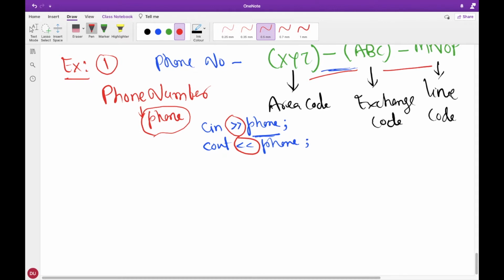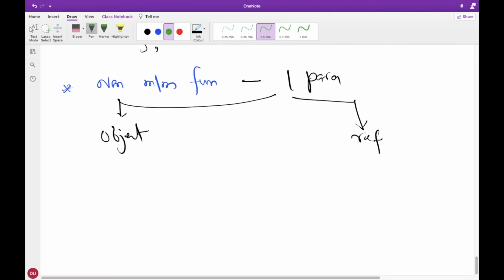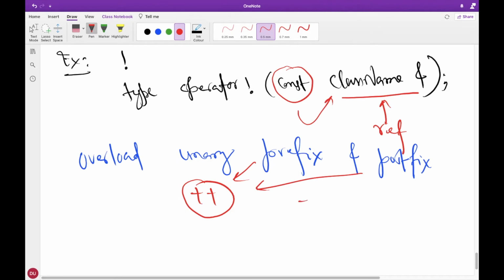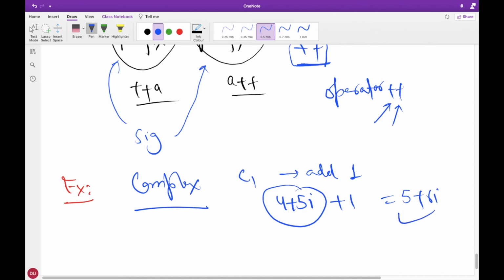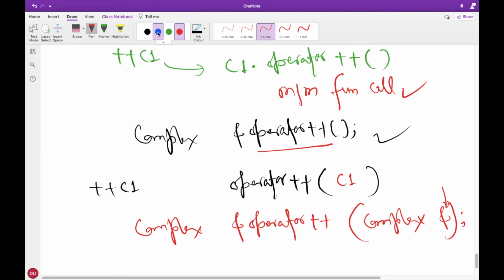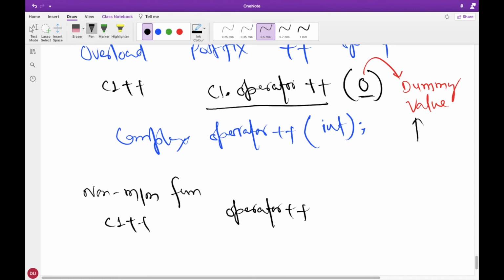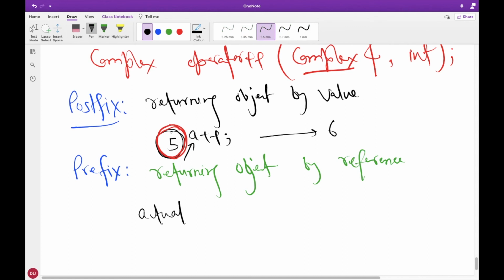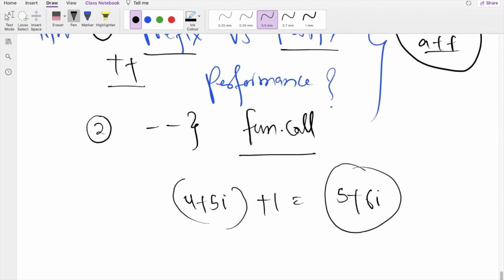C++ Tutorials | L36: Overloading Unary Operators in C++ | The Easy Concepts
In this tutorial, we have discussed the concepts of overloading unary operators.

C++ Operator Overloading - C++ allows you to specify more than one definition for an operator in the same scope, which is called operator overloading. You can redefine or overload most of the built-in operators available in C++ It is a type of polymorphism in which an operator is overloaded to give user-defined meaning to it.
Almost any operator can be overloaded in C++. However, there are few operators that can not be overloaded.